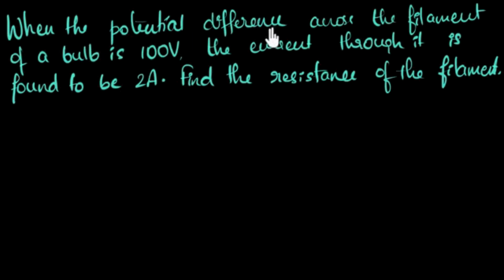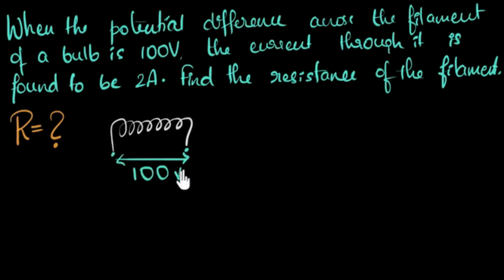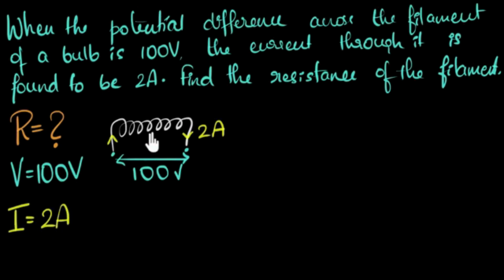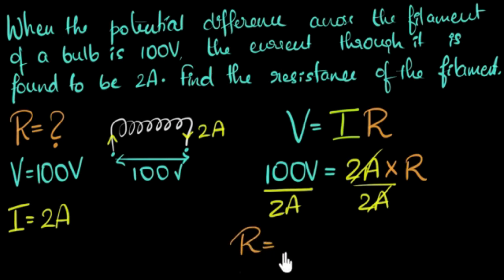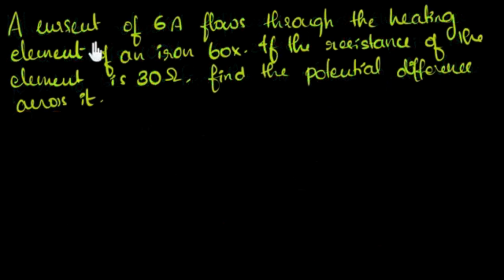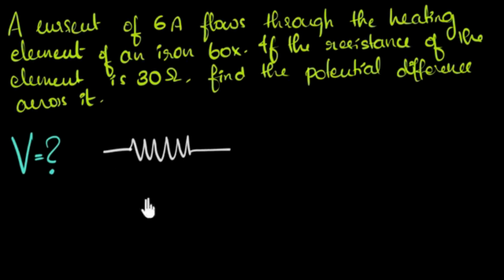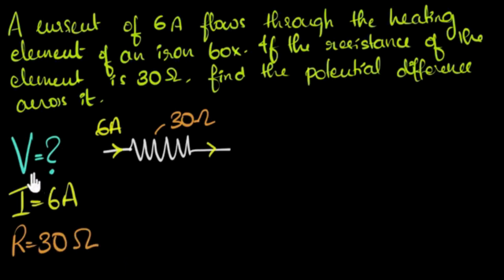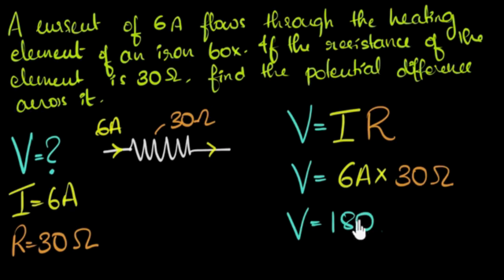Solved example Ohms law 1